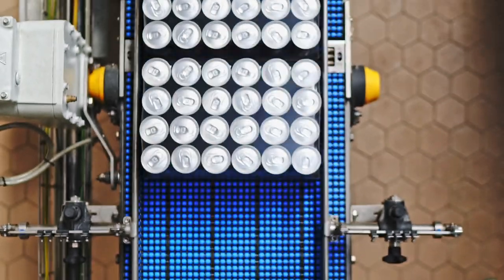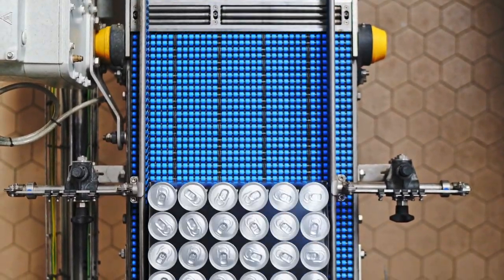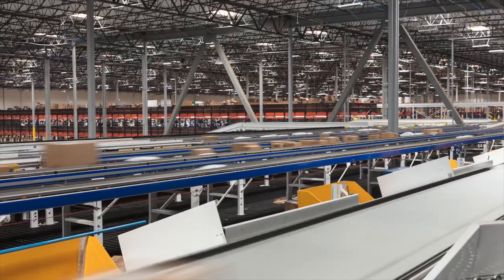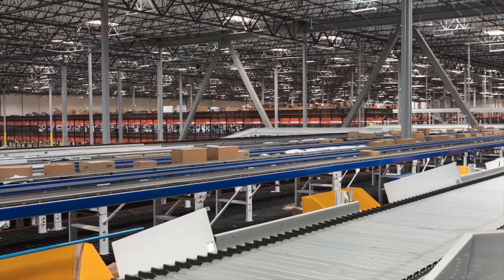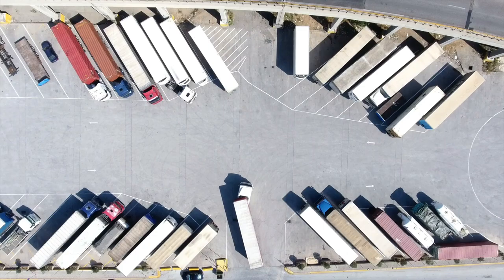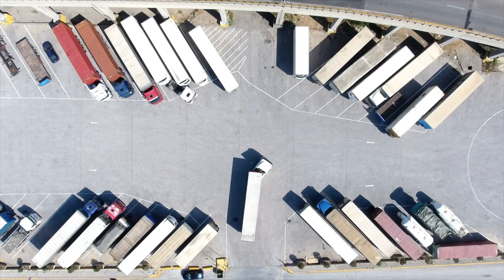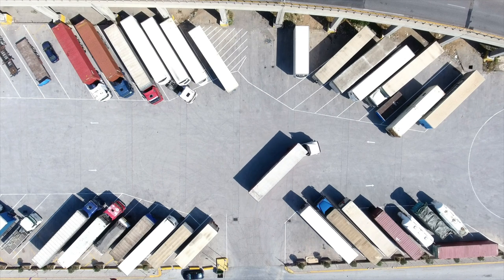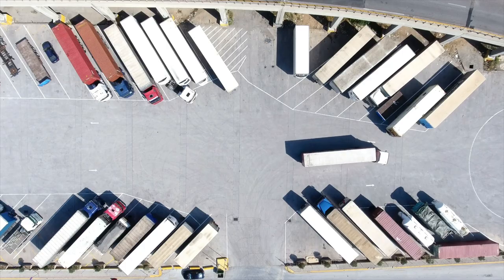Coca-Cola Consolidated Delivers On-Time in a Fast Paced World with e2open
Coca-Cola Consolidated Director of Logistics, Dave Cruz, discusses how e2open helps improve efficiency while managing shipments, costs, and on-time delivery performance.